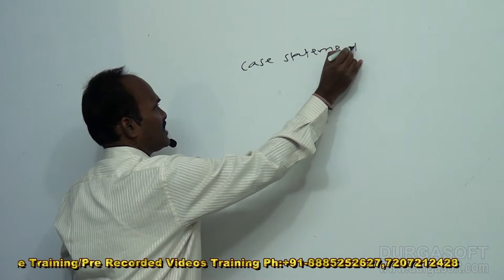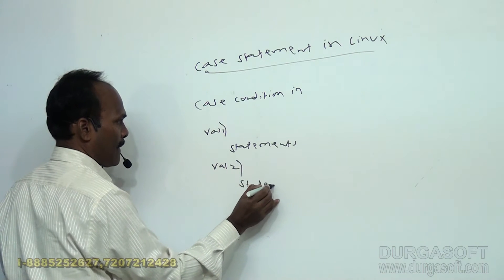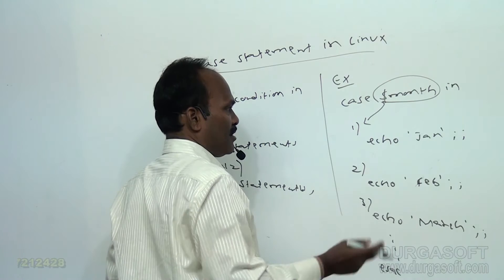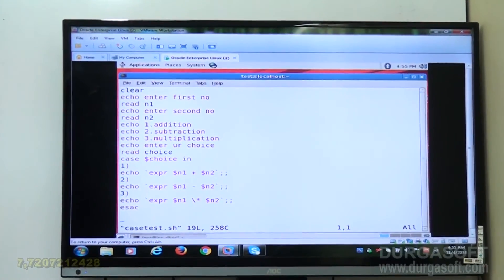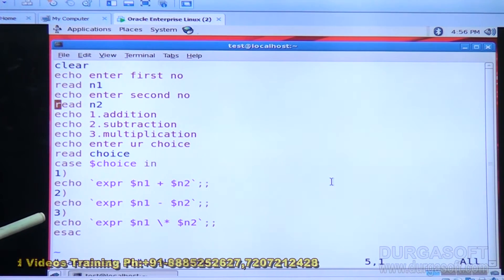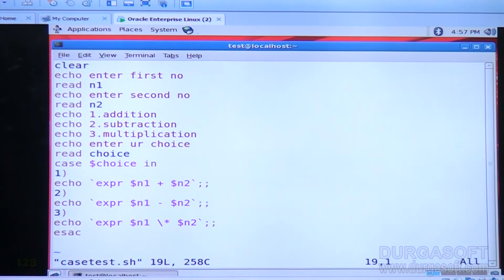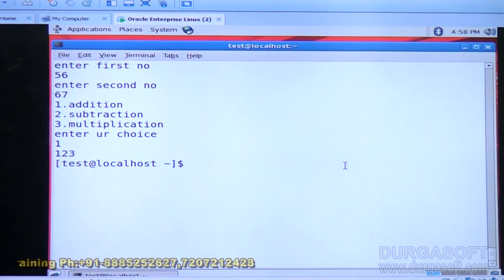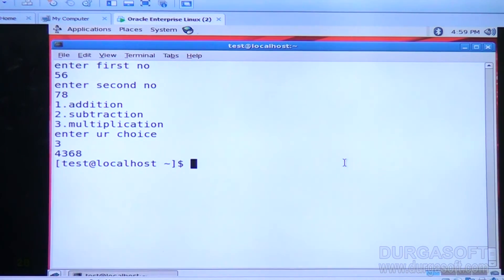Unix/Linux Tutorial || Case statement in Linux by Shiva